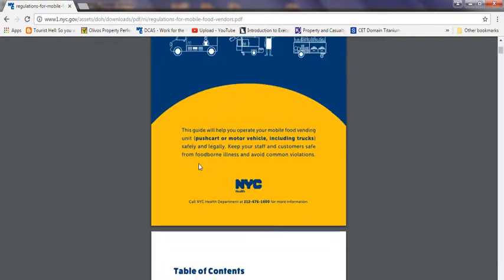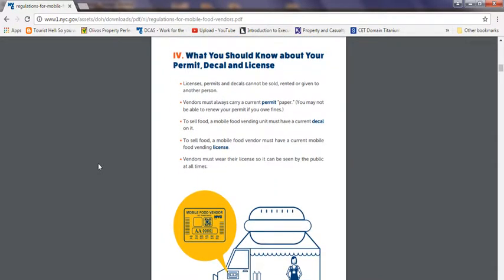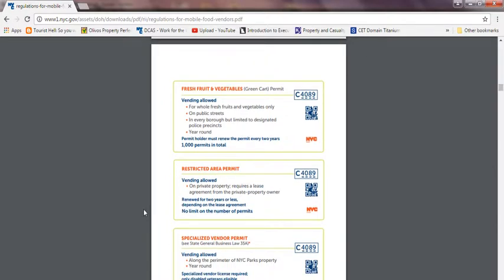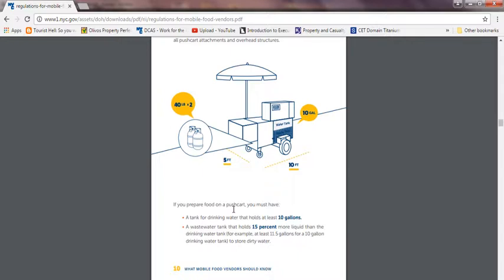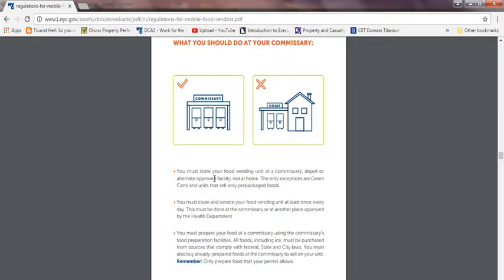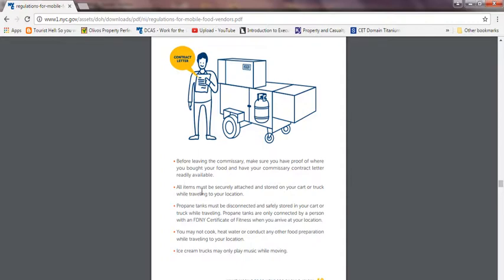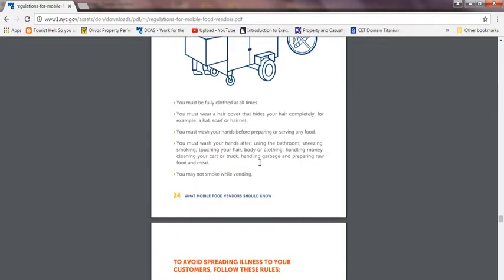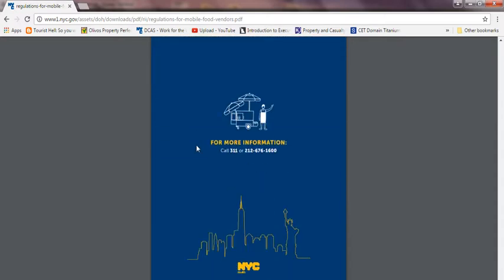What Mobile Food Vender should know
This video will give you a general checklist what Mobil food vendor should know when opening their own business